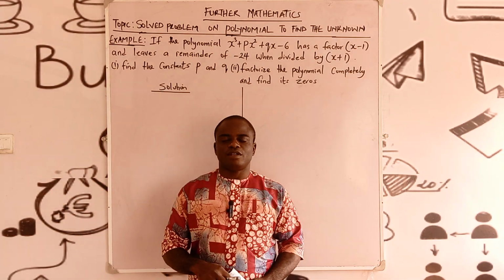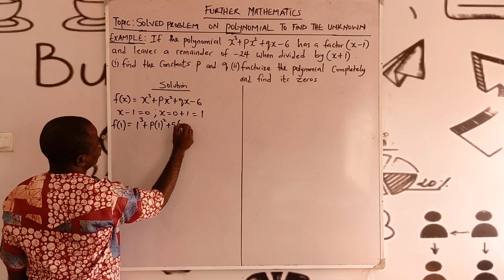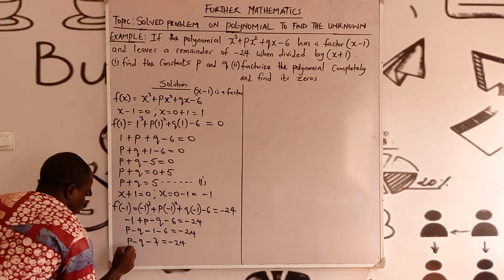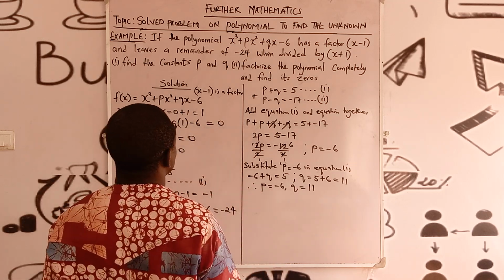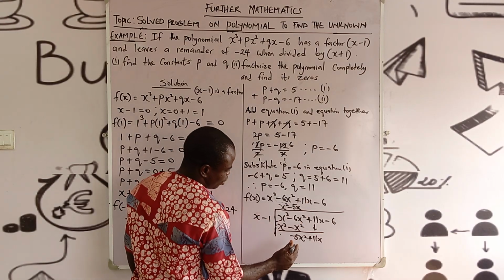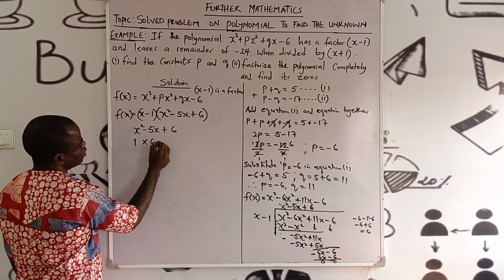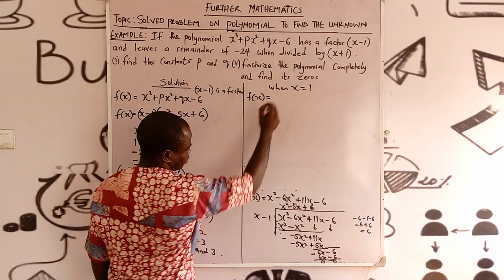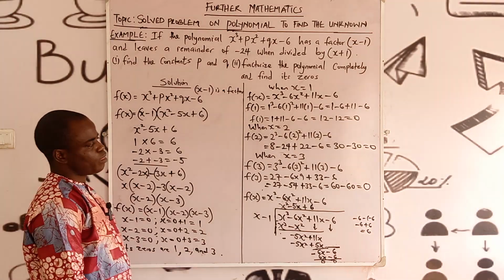Further Mathematics:Using Factor Theorem to factorize Polynomial completely & to find its zeros(SS2)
Welcome to Model Physics Mathematics Lessons. In this video, i solve a polynomial problem involving factor theorem, remainder theorem, and factorization.
We are asked to:
-Find the constants p and q
-Factorize the polynomial completely and determine its zeros.
*Lesson Highlights
-Use Factor Theorem to find unknown constants
-Apply Remainder Theorem for verification
-Factorize cubic polynomials completely
-Determine all zeros of a polynomial